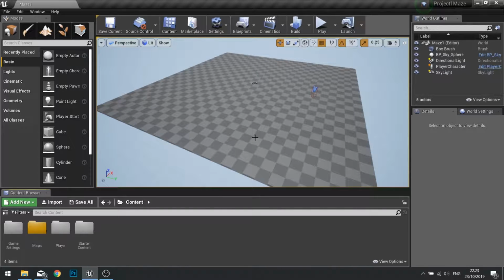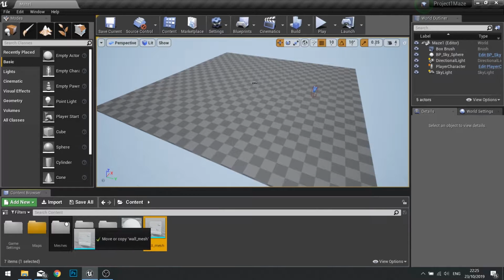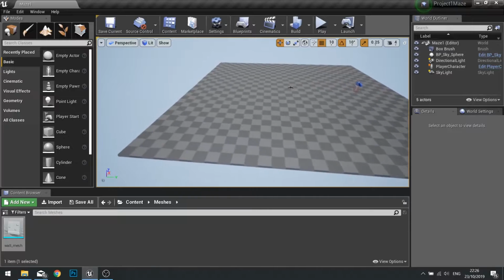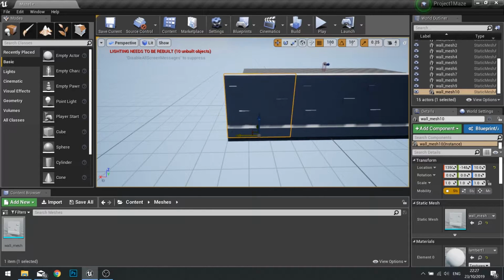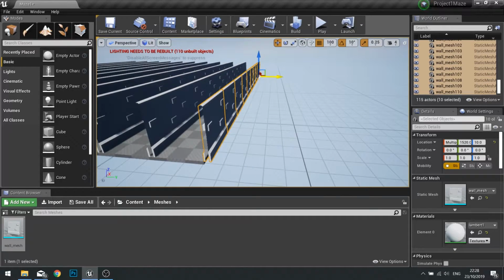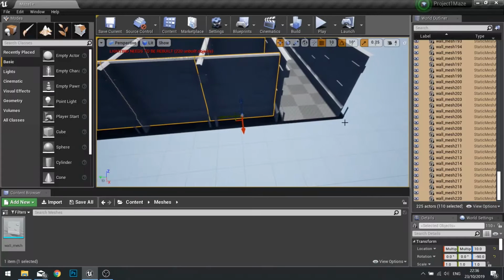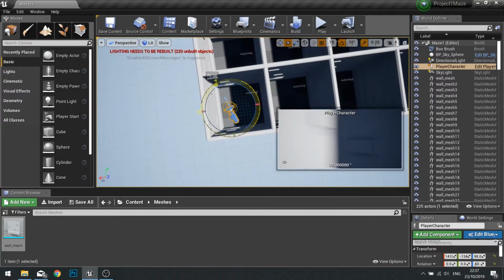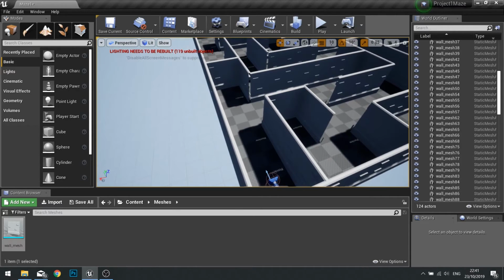Making Your First Game in Unreal Engine 4 // 2-1 Building a Maze